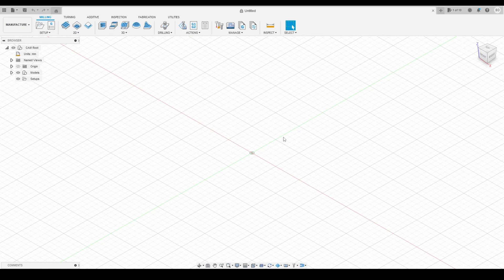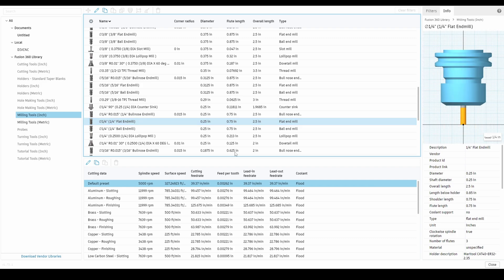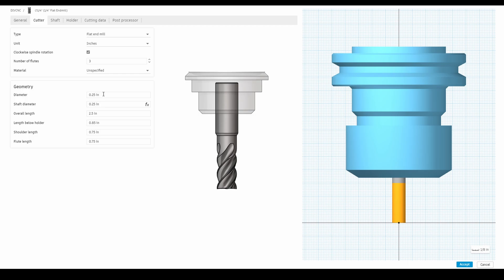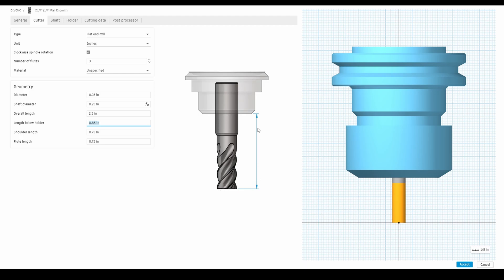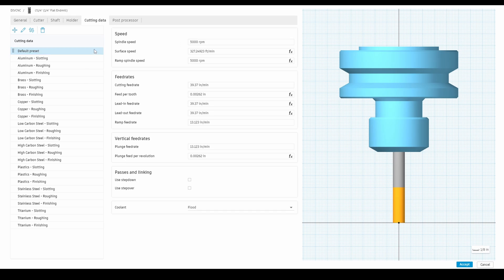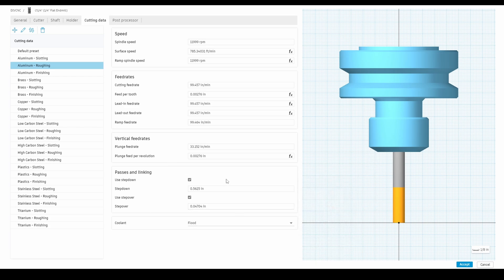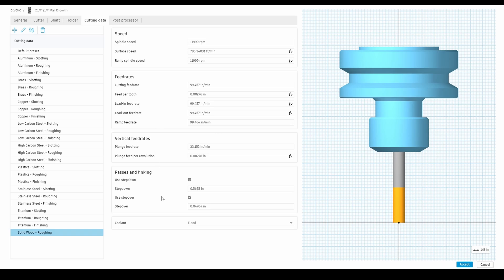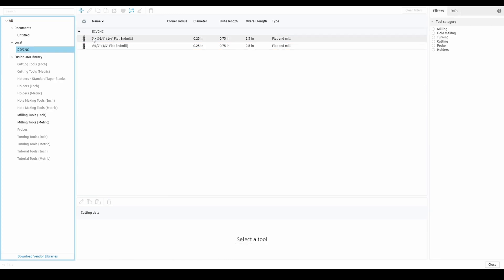Fusion 360 Tool Library - First Time Set-up!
We'll review the basics of setting up your tool library in Fusion 360 for beginner use. Set these up right and it will save you a lot of time and headaches down the road.

If you would like to know more about CNC machines, check out our videos on building and running CNC mills of all types.